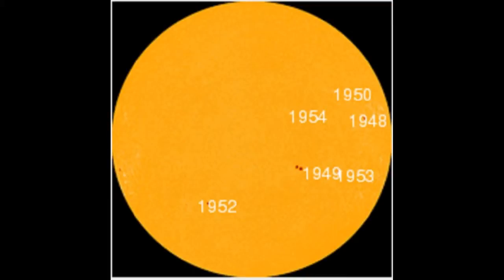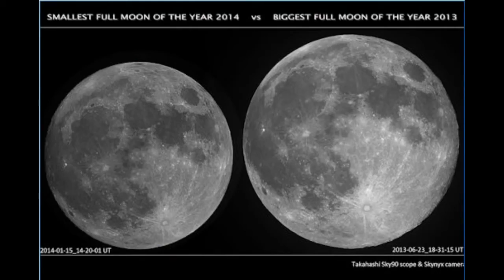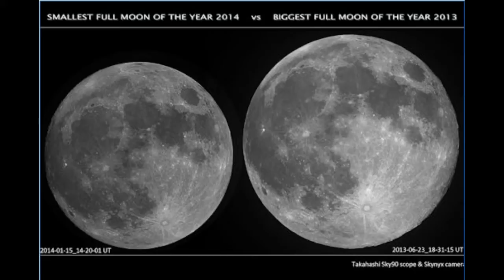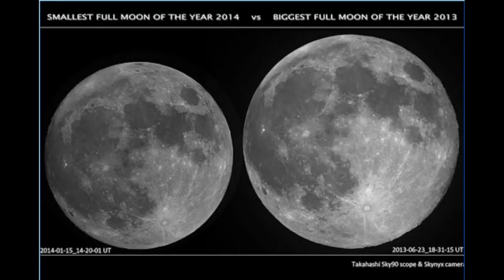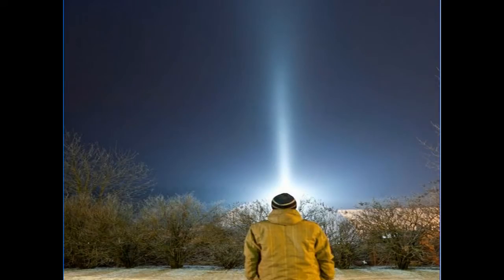TAT'S 2MIN NEWS 1/16/14 CHANCE OF STORMS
Mind Control HAARP-- What is HAARP IS HAARP Dangerous HAARP and Weather Control.

Cops Now Have License to Murder REALLY NO SHIT

Highly irradiated fish caught near crippled Japan nuclear plant

Nasa spacecraft spots 'potentially hazardous' new asteroid ! REALLY AGAIN ?

42.8CPM Radioactive SEA FOOD AND SNOW WOW !

Don't ever let that happen to you or your Country!

RICK DYER CLAIM TO HAVE MURDERED BIGFOOT ! WOW REALLY ? IS JAIL IN HIS FUTURE?

The NSA can hijack your Wi-Fi from 8 miles away

COMING SOON!
Freedom Frequency 1871 Radio LIVE: Fridays 8:00pm -- 10:00pm Eastern